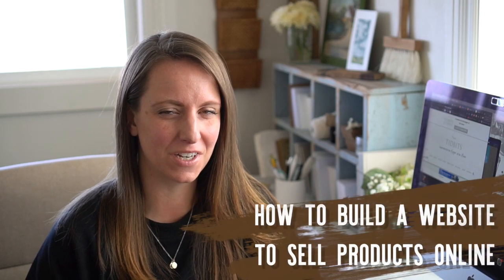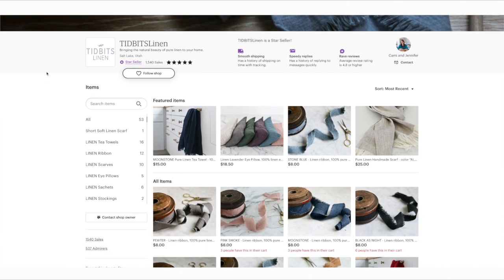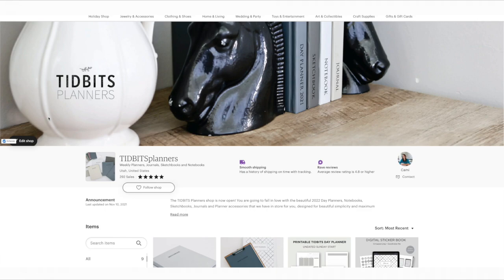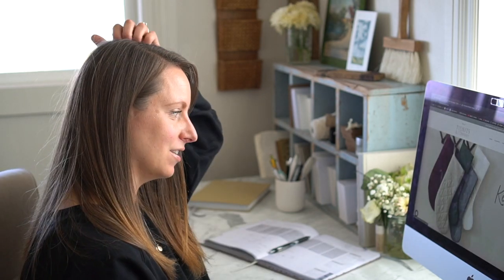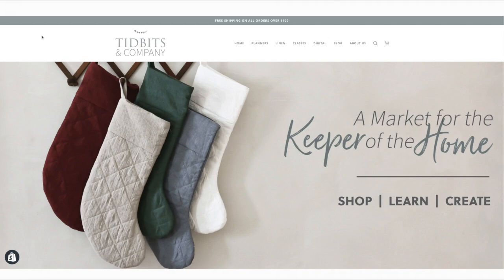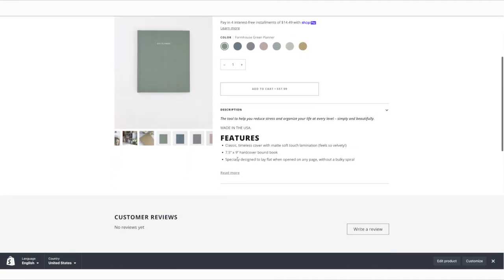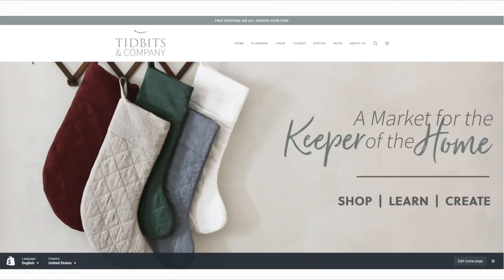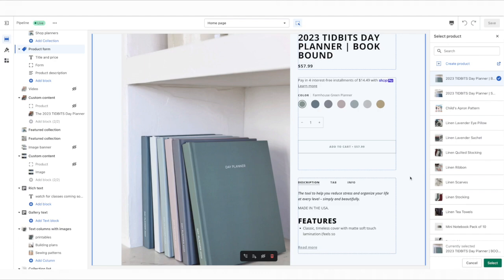How to Build a Website to Sell Your Products Online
If you have digital or physical products and services you would like to sell online, I'll walk you through the many ecommerce platforms I've tried to list my products and sell them.  Pros and cons of different platforms of where you can build a website to sell your products online.

MY GEAR:
Mirrorless Camera